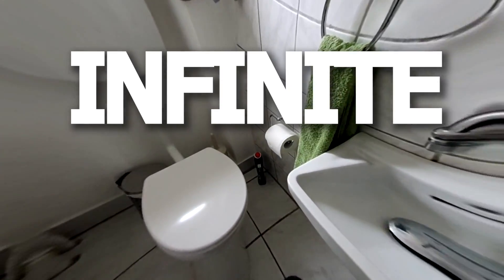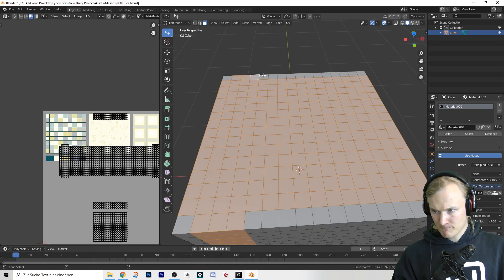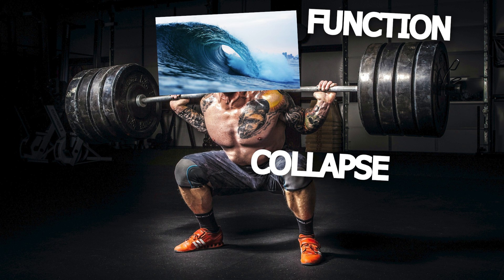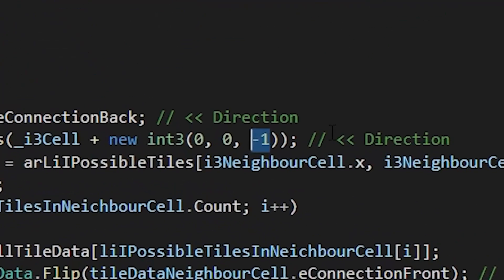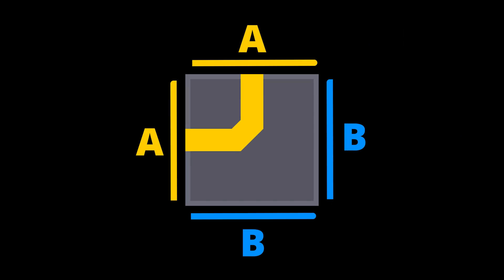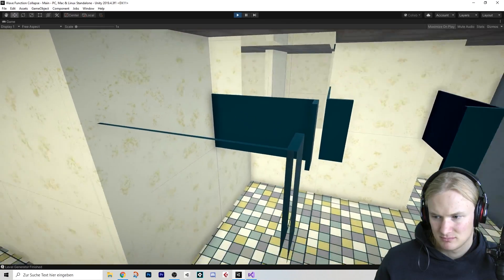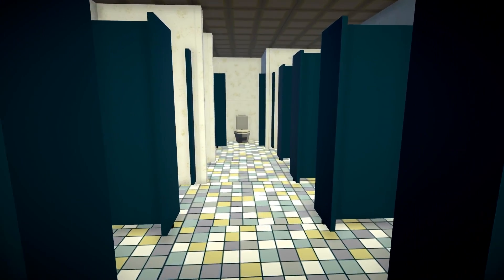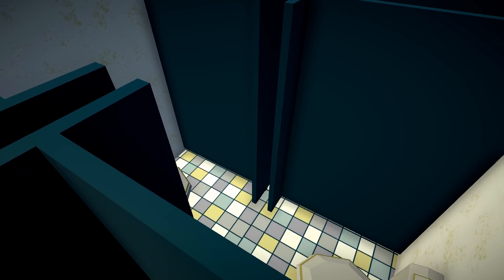I Built an Infinite Bathroom In Unity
I created an infinite restroom on my PC using the Unity game engine and the wave function collapse algorithm. Procedurally generated toilets for everyone!

If you're interested in learning more about wave function collapse, I can recommend: